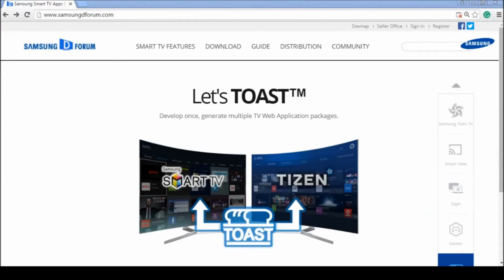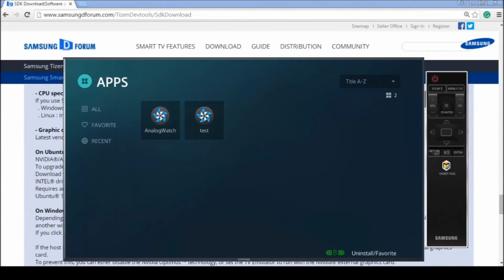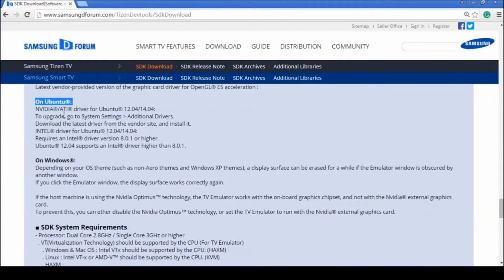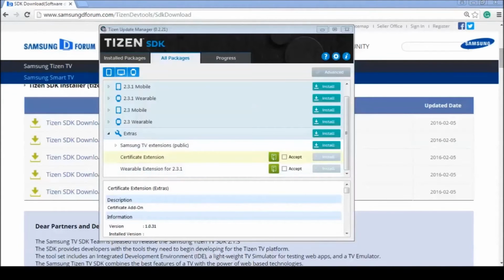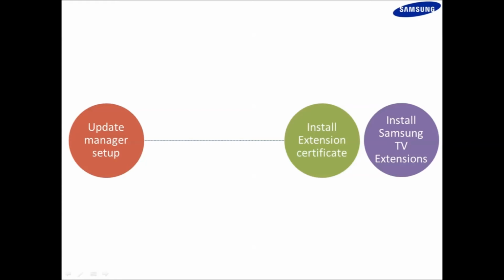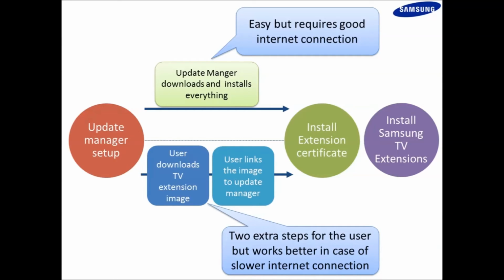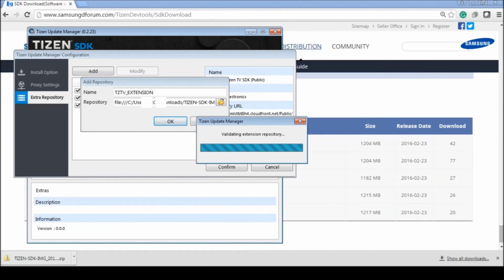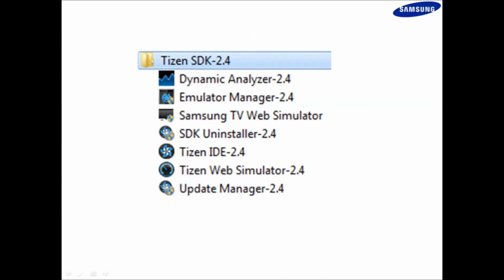02_Setting the Samsung Tizen TV SDK up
Information on how to set up Samsung Tizen TV SDK.